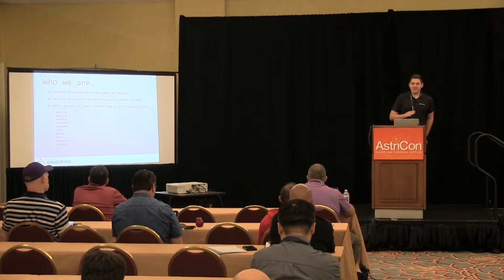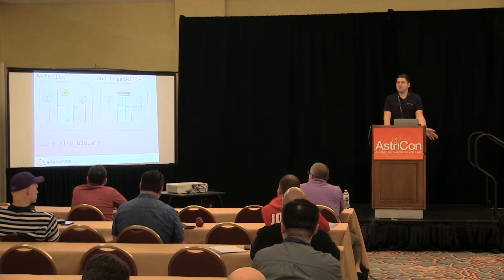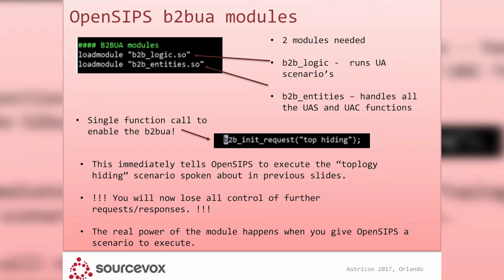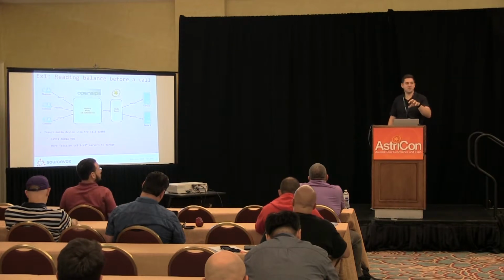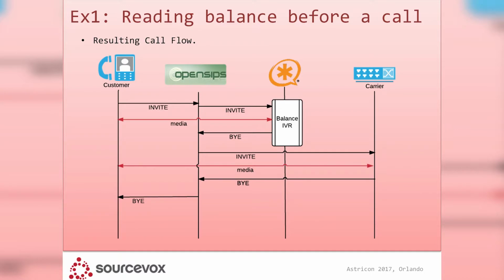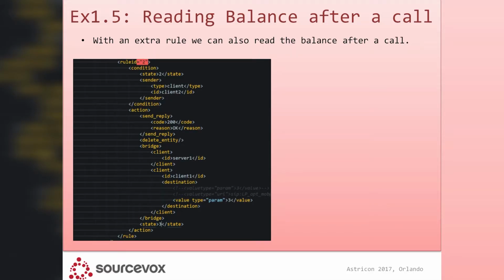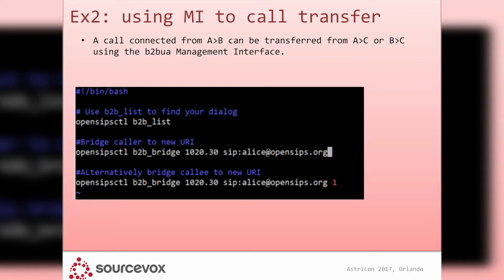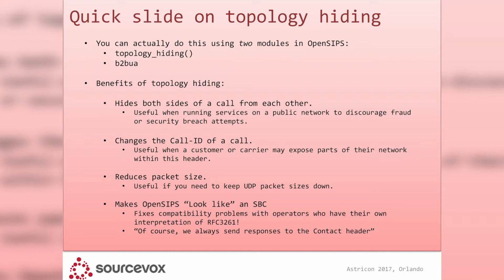Enhancing Your VoIP Deployments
An introduction and guide to the little known OpenSIPS back to back user agent modules, and how it can help you to control and influence the media paths taken in a distributed, multi session call flow.